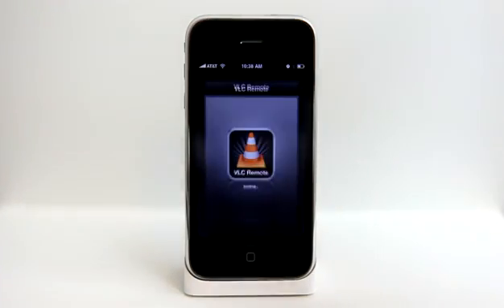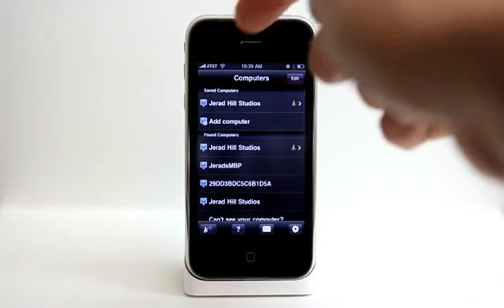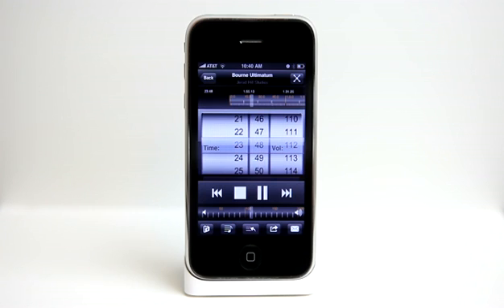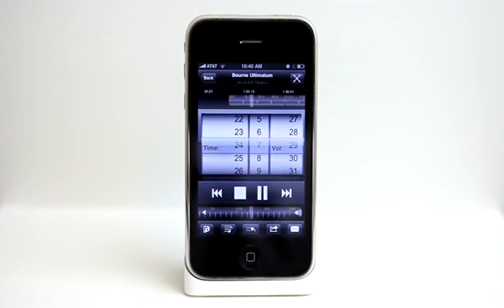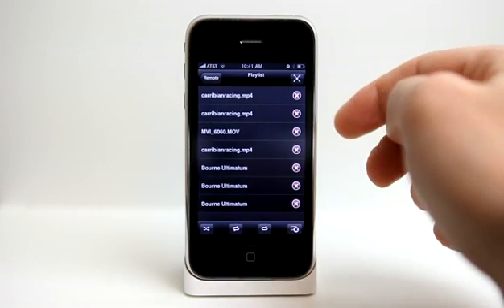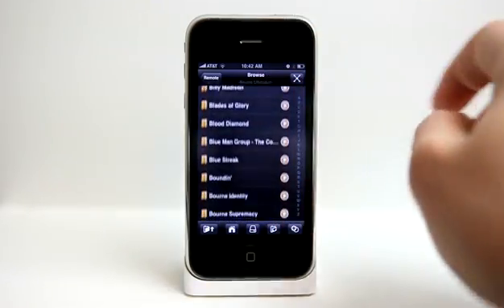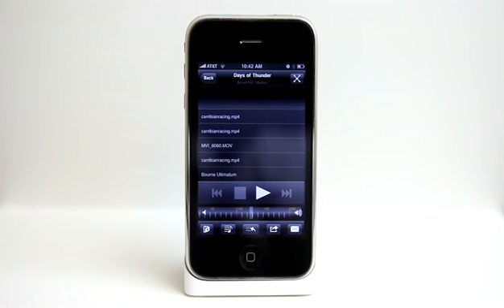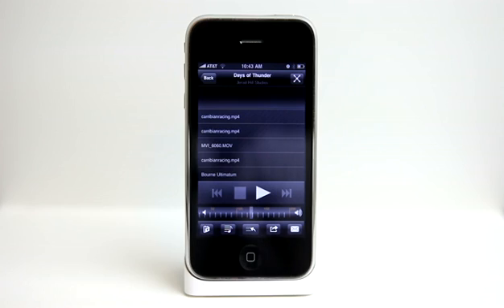VLC Player Remote iPhone App Demo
VLC Player Remote iPhone App Demo - DailyAppShow